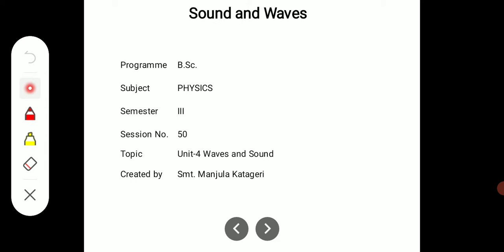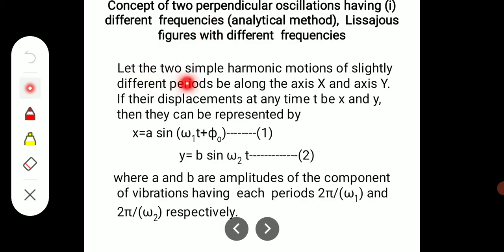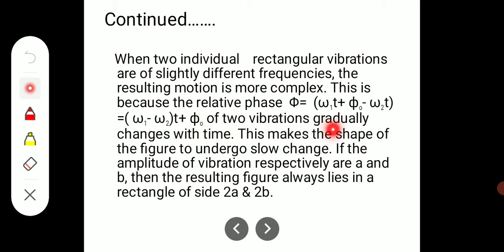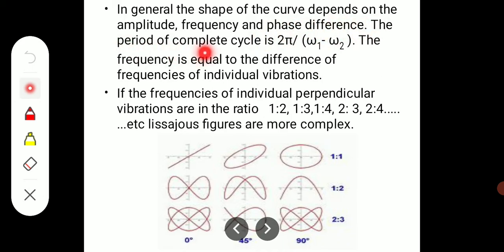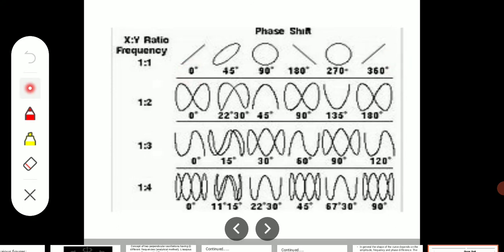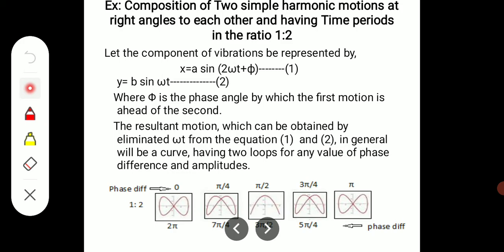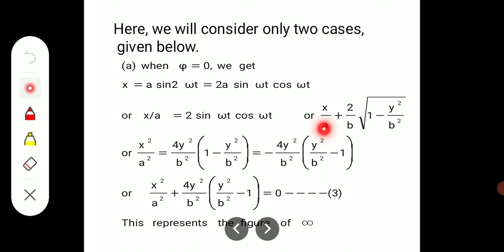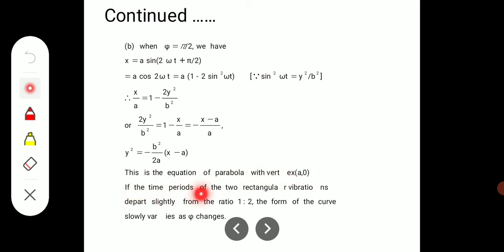Session 50 sound and waves